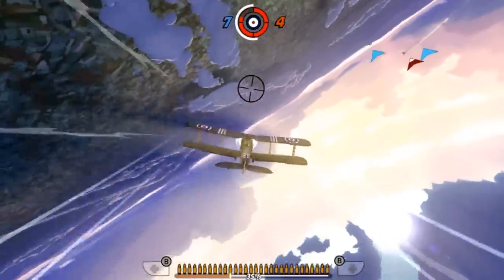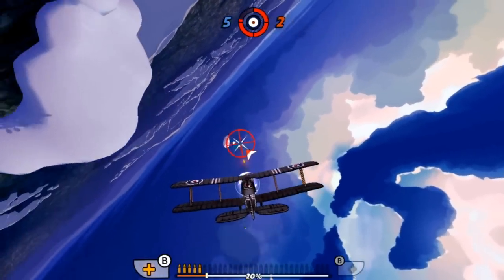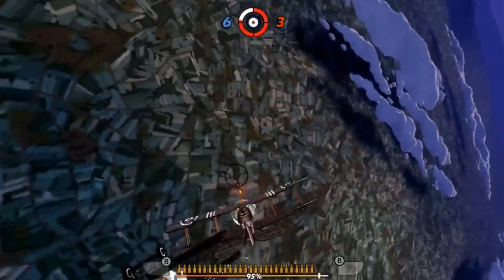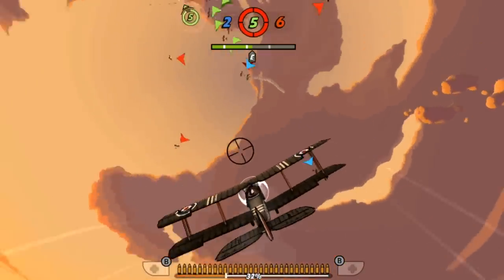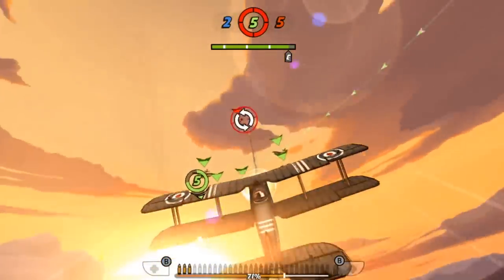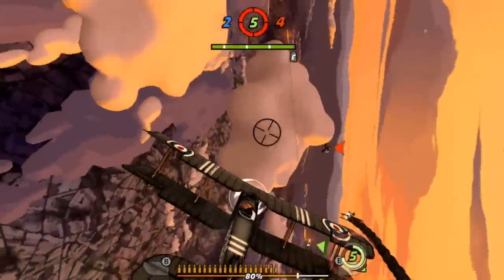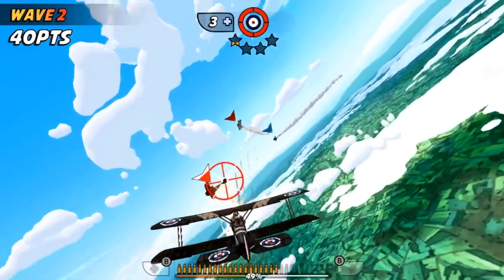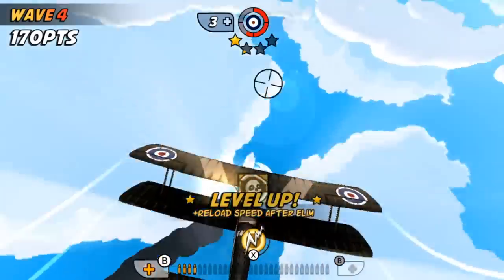Skies of Fury Switch Review